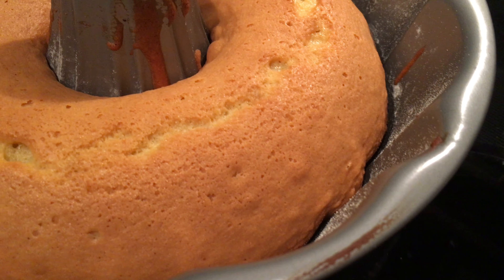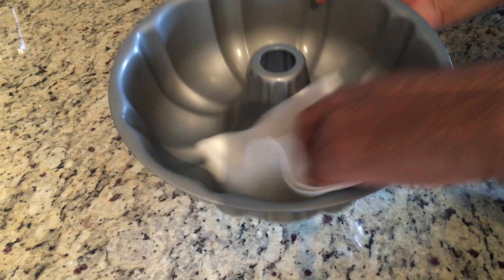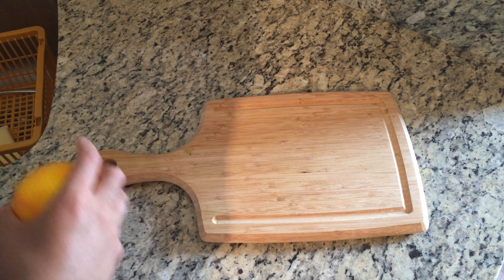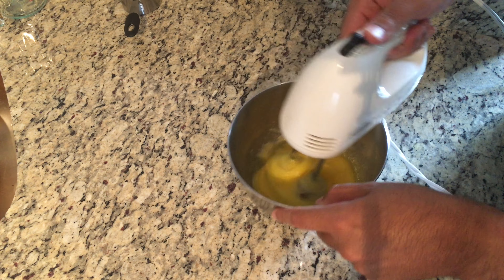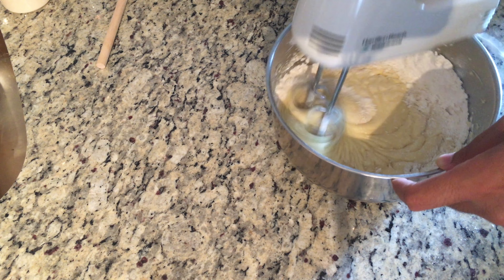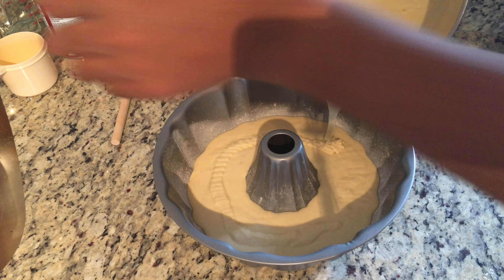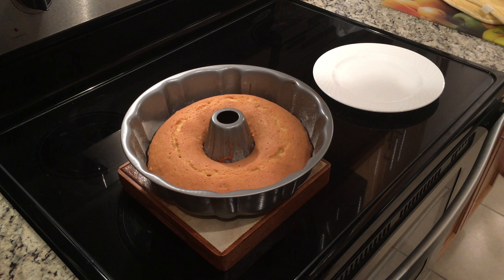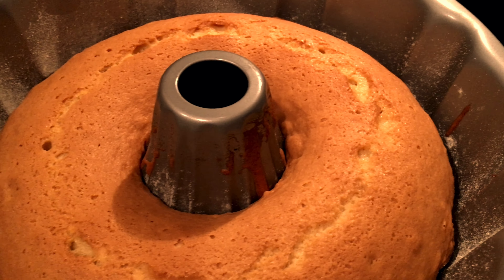Baking Moroccan Orange Cake {Meskouta} w/ Adrian D. Holmes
Have you been searching for a relatively healthy cake recipe for your family and friends? Well, then, why not give Meskouta (aka Moroccan Orange Cake) a try?

Adrian D. Holmes takes us on an adventure in the kitchen as he prepares a tasty delight from the exotic land on the western edge of the Sahara Desert. This cake can be cut in slices or bites, depending on the occasion for serving.

To read the full recipe and access more behind-the-scenes tips, check out this link here to Adrian's official blog post for the video

SnapChat, Periscope @AdrianDHolmes

- OR -

Adrian D. Holmes